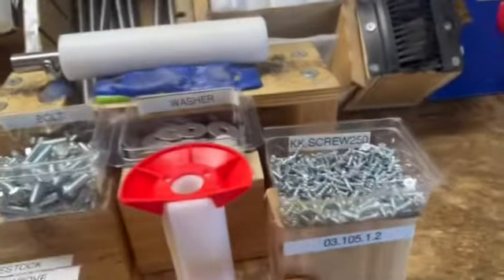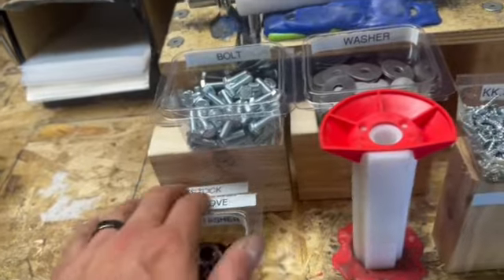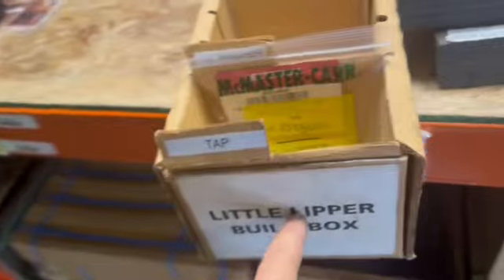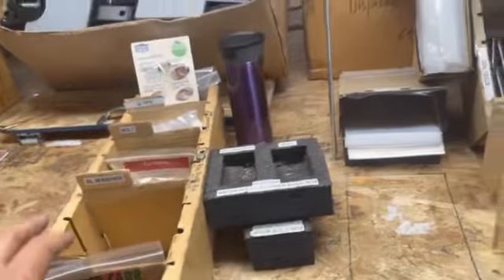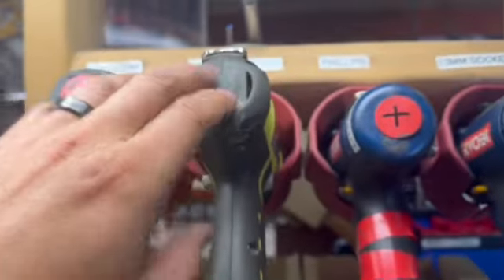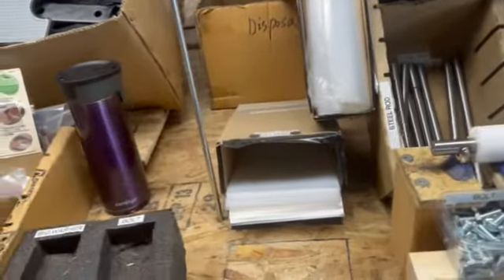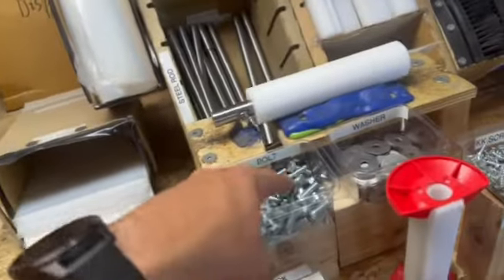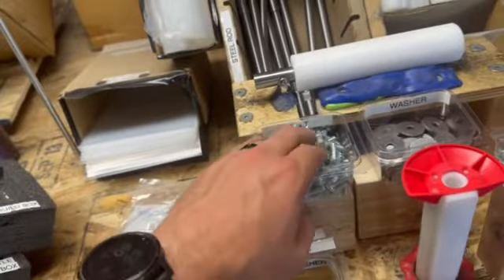Small things really matter!